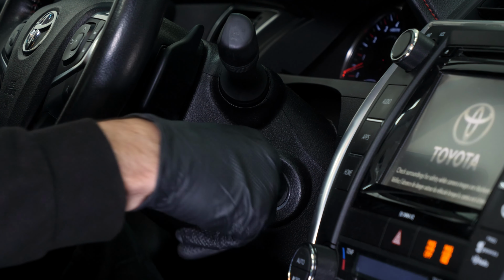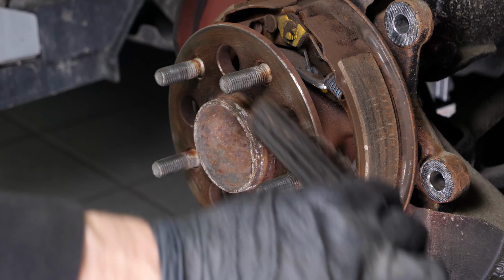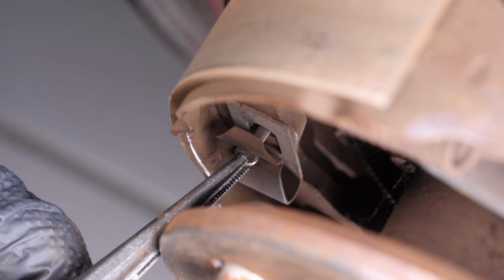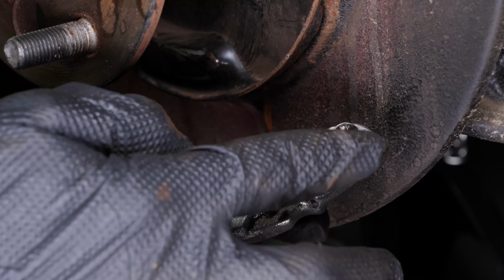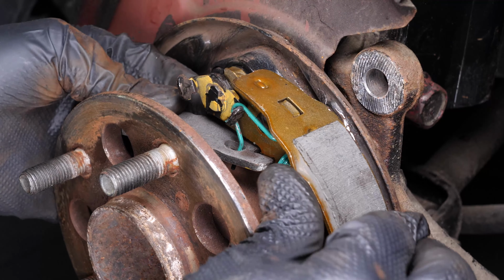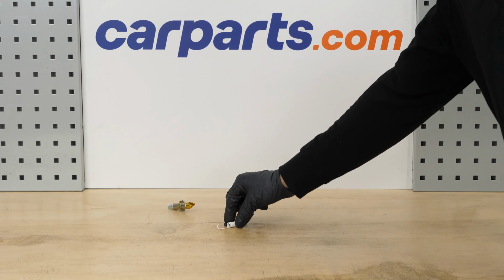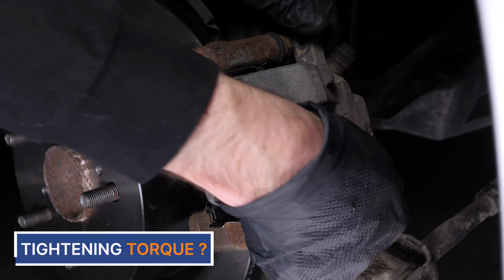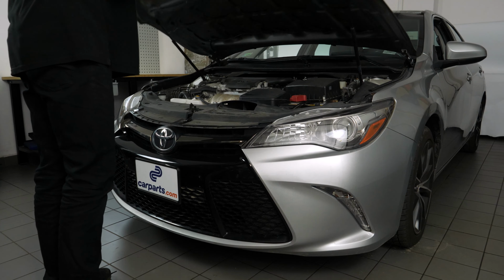How to replace the Parking Brake Shoes 2011-2017 Toyota Camry 🚗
Find the parts used in the video on CarParts.com just there

- Copper grease

💪 TIGHTENING TORQUES
- Slide pins : 20 Ft-lbs

- Caliper mounting bracket bolts : 58 Ft-lbs

🛠 TOOLS
The toolbox recommended by CARPARTS.COM to repair your Toyota Camry :

List of the tools we used to replace the parking brake shoes on a Toyota Camry :
- Hammer
- Liquid collector
- Wire brush
- Needle-nose pliers
- Paper towel
- Cloth
- Torque wrench :

🛻 COMPATIBLE VEHICLES
- 2011 Toyota Camry
- 2012 Toyota Camry
- 2013 Toyota Camry
- 2014 Toyota Camry
- 2015 Toyota Camry
- 2016 Toyota Camry
- 2017 Toyota Camry

Before you change the parking brake shoes, we recommend watching our video : “How to replace the Rear Brakes 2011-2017 Toyota Camry”. We show you how to remove the caliper, pads, and discs if you decide to change them too, as we did in the video.

- Drive smoothly and avoid sudden braking for the first 30 miles or so, to avoid glazing the new pads.
What do we mean by "glazing new brake pads"? Brake pads are made of a material that needs to be run-in when new. If this procedure is not done properly, when braking too hard, the material overheats and hardens. Consequently, the brakes become less effective.

- Tighten the adjustment mechanism until there is a slight friction between the brake shoes and the disc, which means that the brake shoes are perfectly spaced for your hand brake to work properly.

📚 CHAPTERS
0:00 Intro
0:10 How to pull up your Camry
0:58 Remove the rear brake system
1:14 Release the parking brake
1:40 Remove the parking brake shoes
3:34 Clean the components
4:14 Grease the brake backing plate
4:40 Put the parking brake shoes back
7:45 Clean the brake shoe system
7:57 Put the rear brake system back + tighten torques
8:10 Adjust the brake shoes
8:41 Put your Camry on the ground
9:08 Safety tips